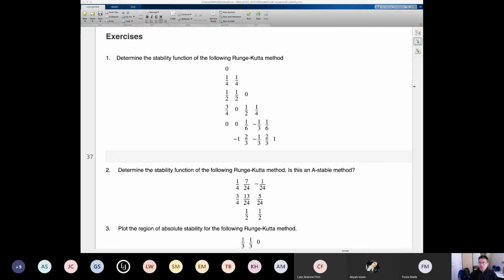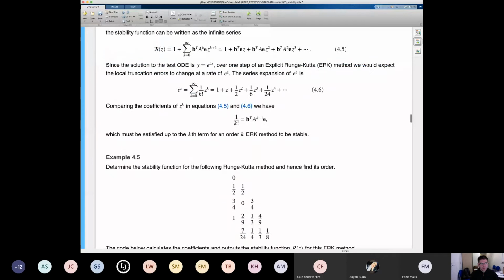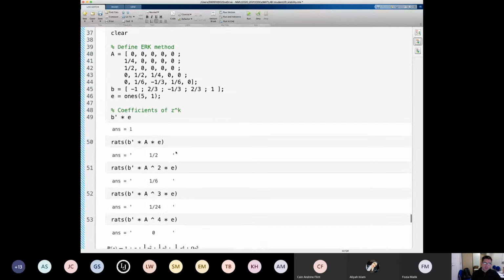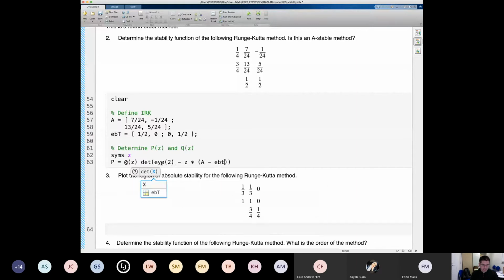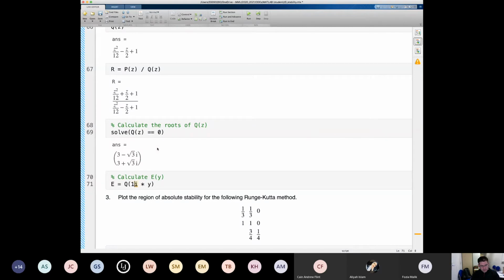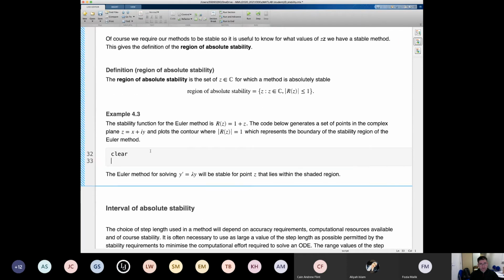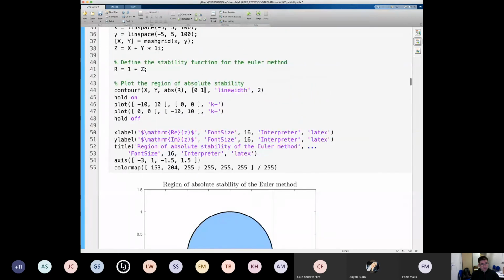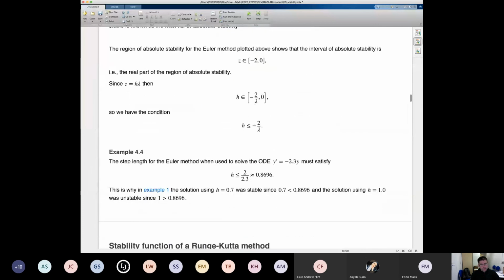Webinar 3 3 ERK and IRK stability using MATLAB